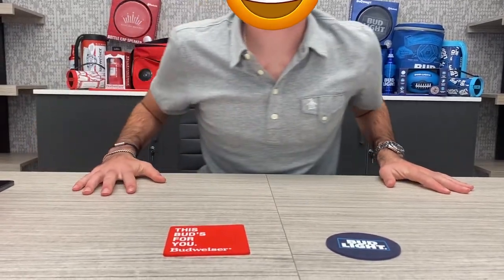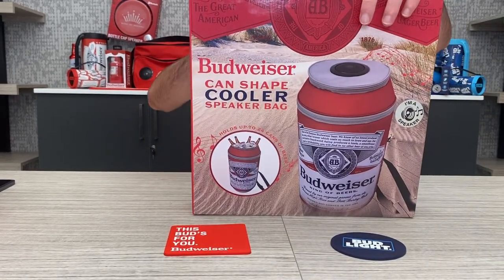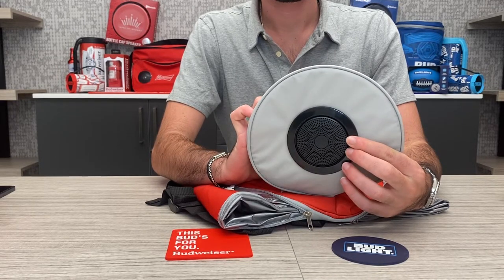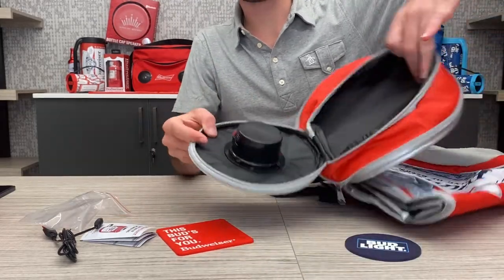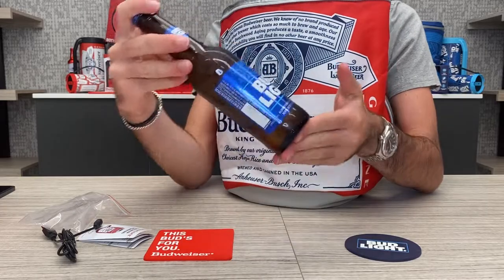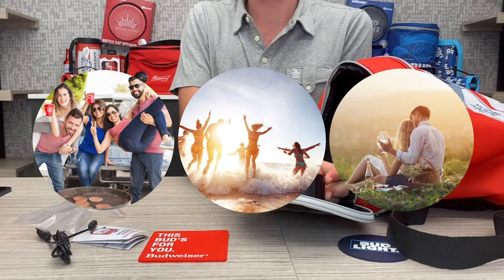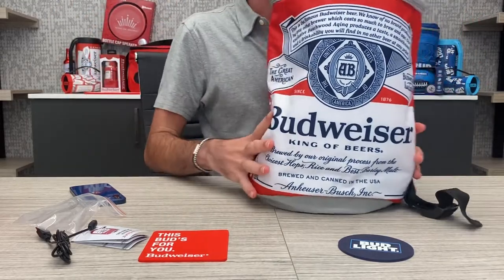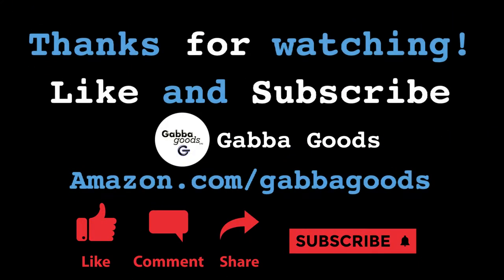Budweiser Can Shape Cooler Speaker Bag Unboxing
Budweiser Can Shape Cooler Speaker Bag by Gabba Goods
•Built-in speakers
•Bluetooth
•Holds up to 24 cans of beer
•Water resistant speaker
•Lightweight durable design
•Leak-proof insulated bag
•2 zippered pockets

Budweiser Soft Can Shape Speaker Cooler Bluetooth Portable Travel Cooler with Built in Speaker Budweiser Wireless Speaker Cool Ice Pack Cold Beer Stereo for Apple iPhone, Samsung Galaxy